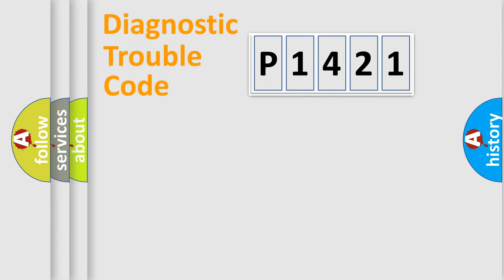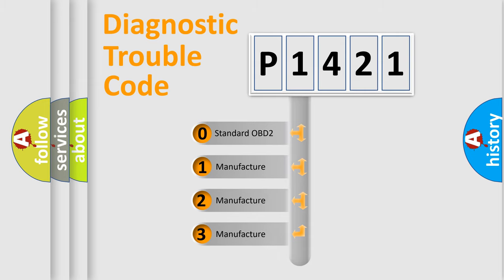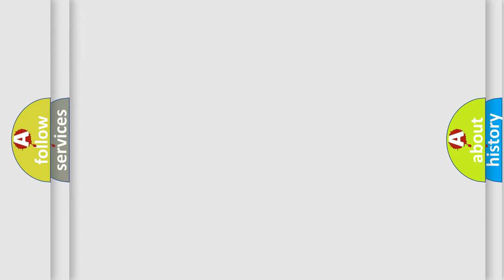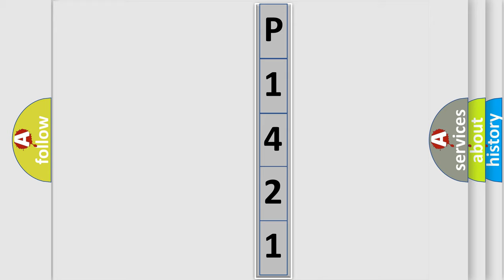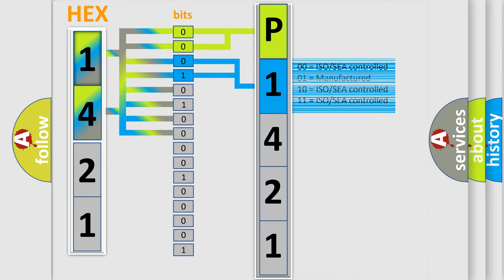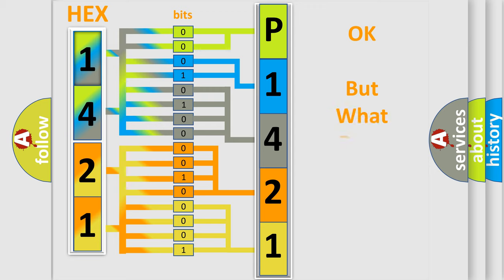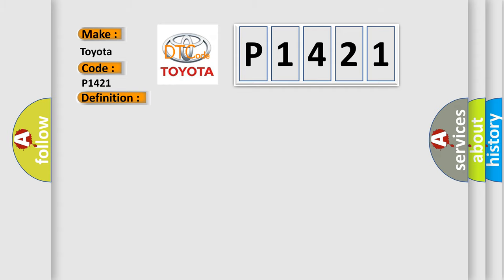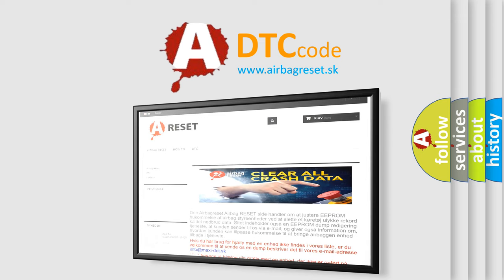DTC Toyota P1421 Short Explanation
Contents:
0:21 Basic DTC analysis according to OBD2 protocol standard.
1:48 Insight into programming
2:58 A diagnostically understandable description of the Diagnostic Trouble Code
3:05 Basic error definition

Make:
Toyota
Code:
P1421
Definition:
ABS Regenerative Axle Pressure Sensor Erratic
Description:
Ignition ON.Ignition voltage is greater than 10 volts.
Cause:
C012C 0F or C12BBSignal is erratic and changes faster than physically allowed.